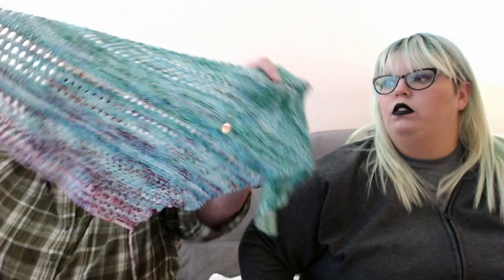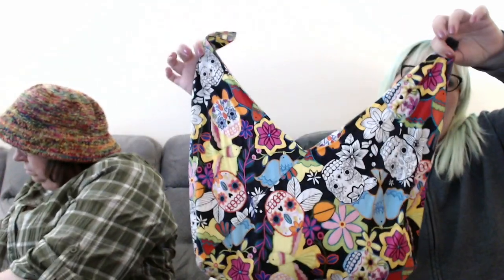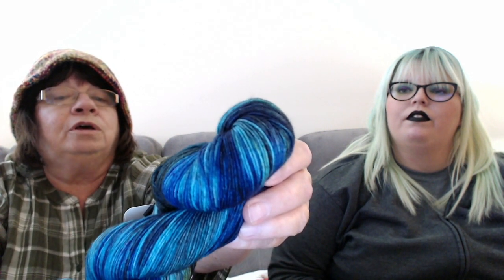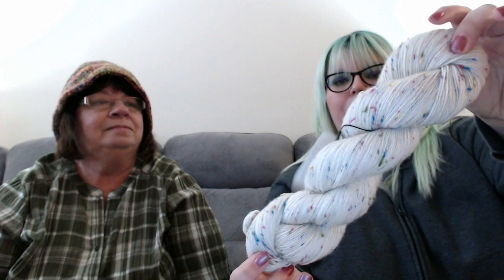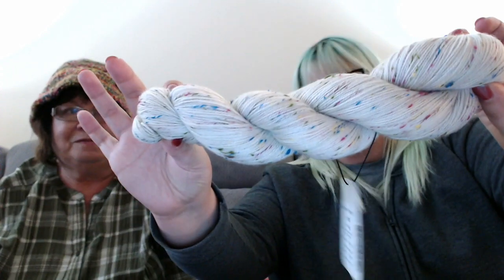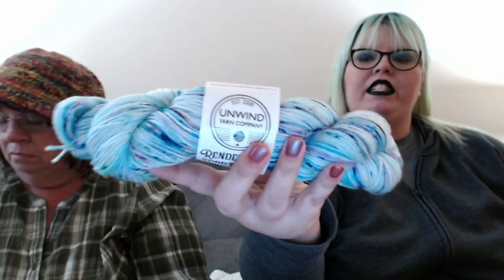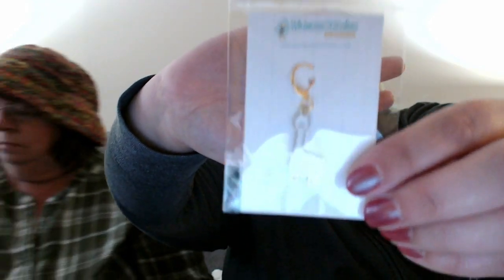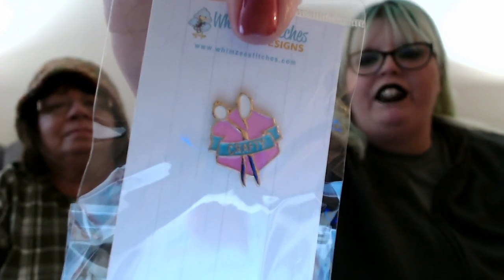Knit the Books: Episode 31- Hats for Kiddos Prizes 2018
FOs, WIPs, Fiber in the Boro, Hats for Kiddos 2018 prizes